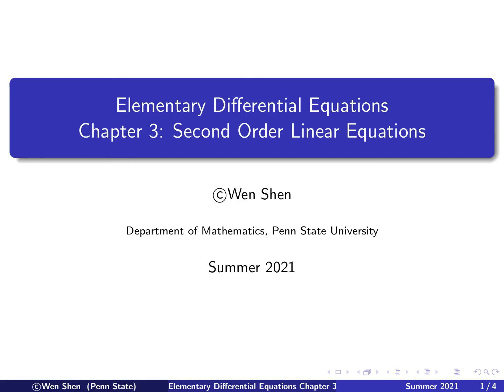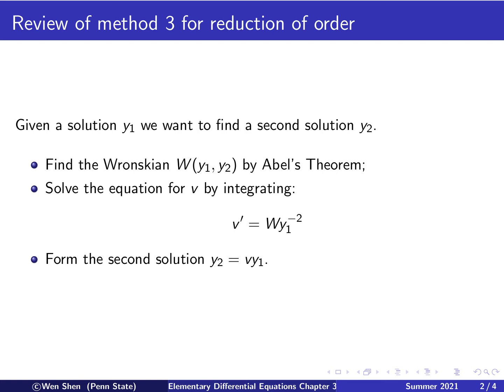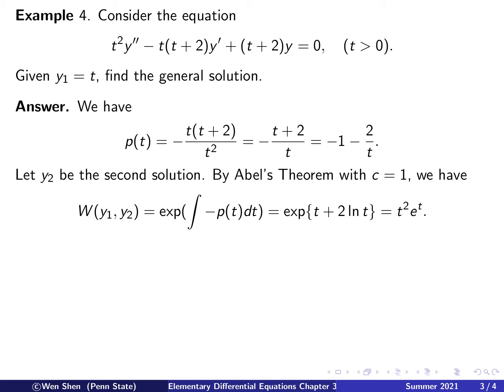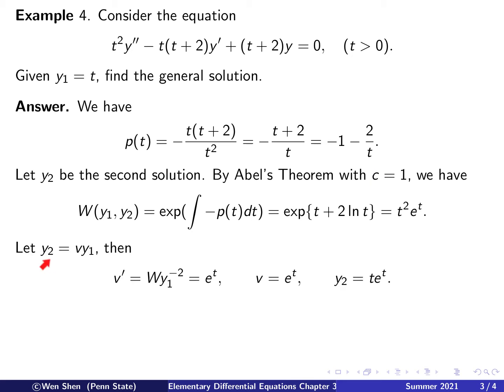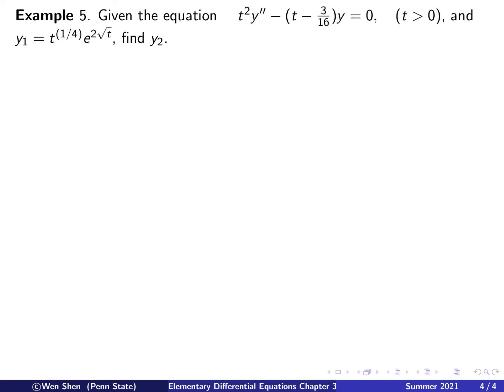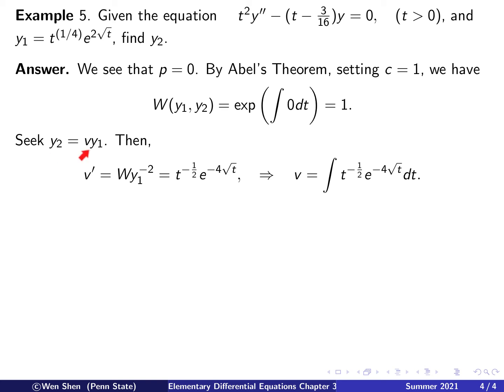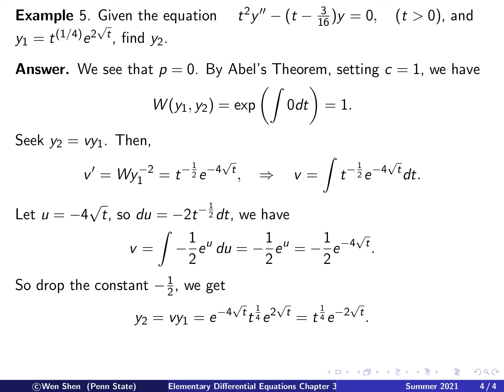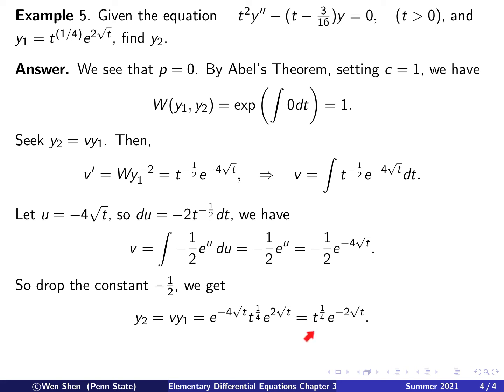Video3-12: Reduction of order, more examples with method 3. Elementary Differential Equations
Elementary Differential Equations Video3-12:
Reduction of order, more examples with method 3.